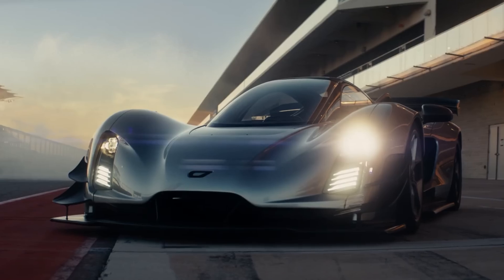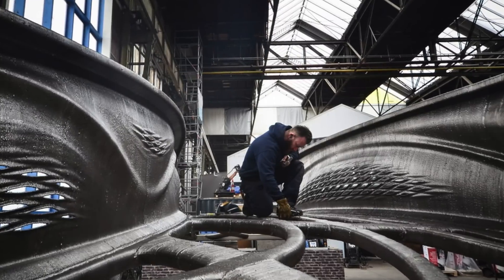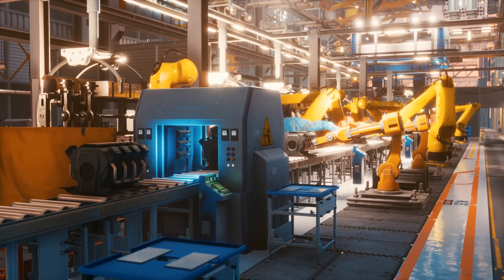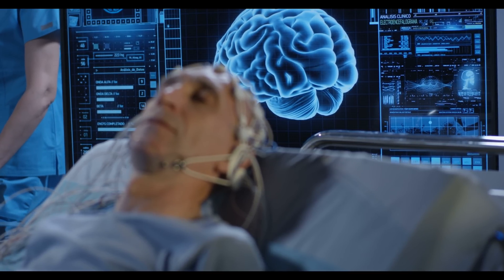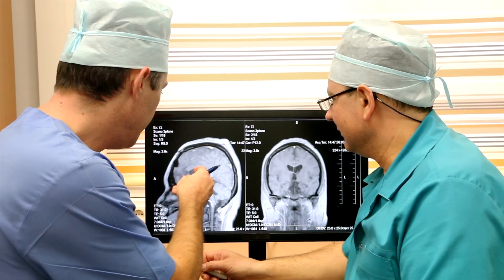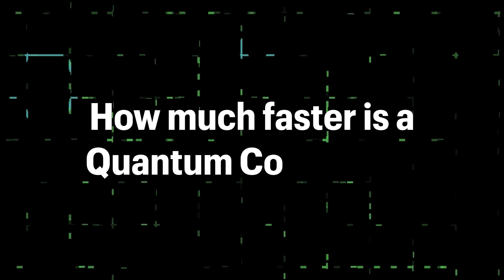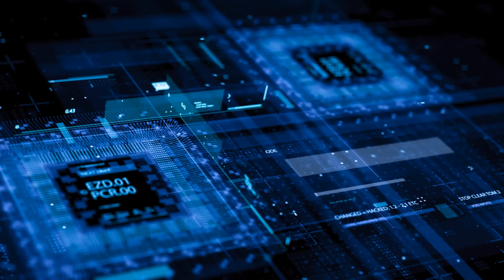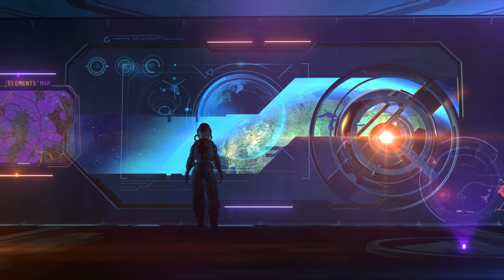Programming Projects You Won't Believe Exist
Programmer Inventions You Won't Believe Exist